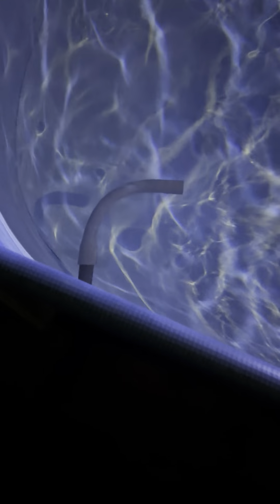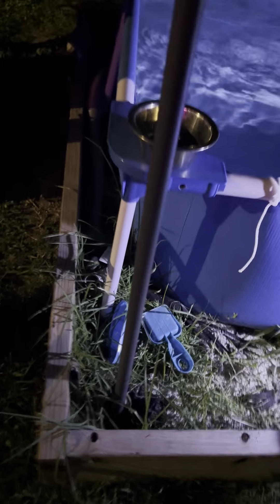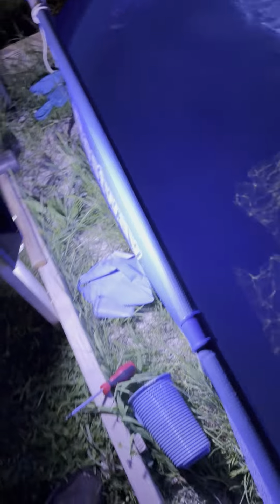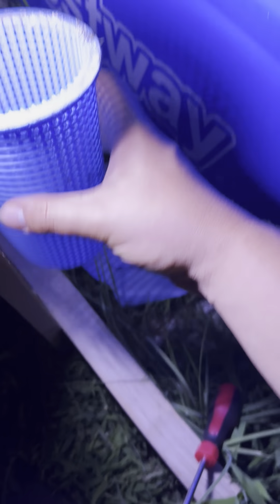Homemade things I made for my pool